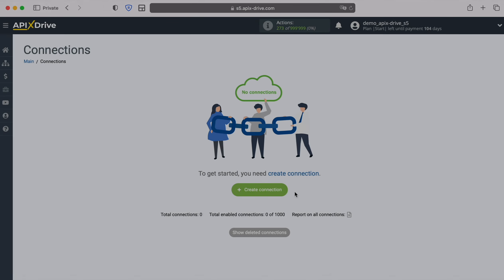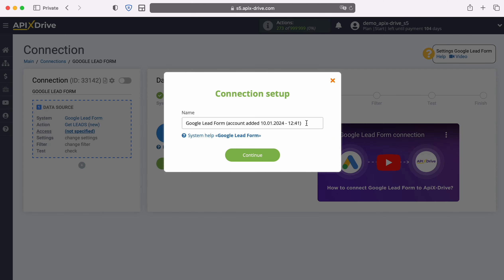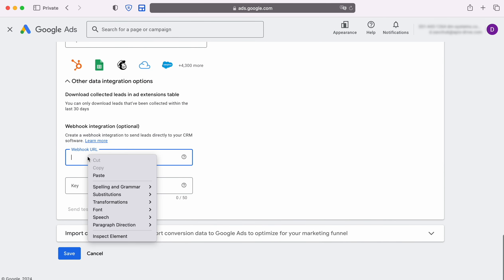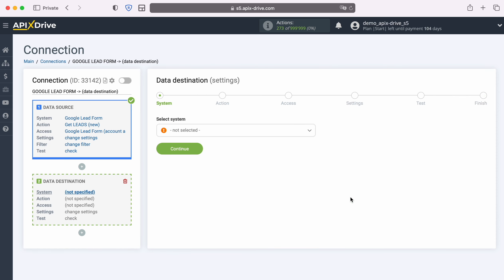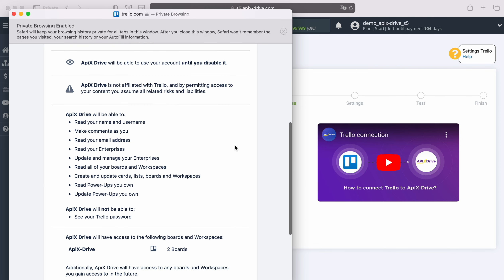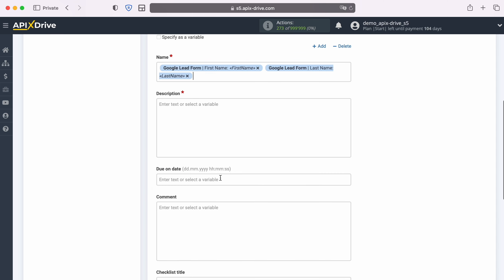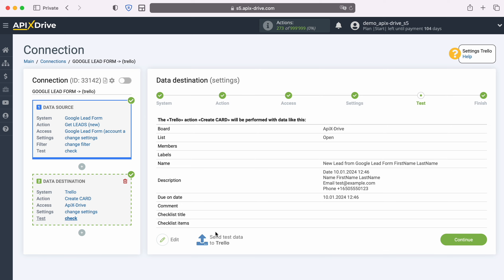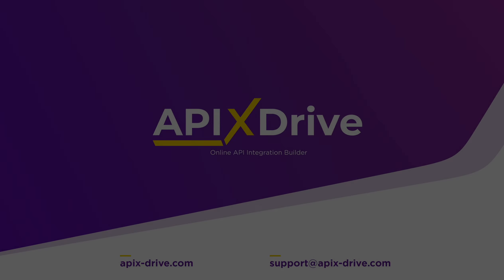Google Lead Form and Trello Integration | How to Get Leads from Google Lead Form to Trello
How to Get Leads from Google Lead Form to Trello? Integrate Google Lead Form and Trello with ApiX-Drive

In this video tutorial, we will learn:
✓ How to connect Google Lead Form and Trello
✓ How to Create Cards from Google Lead Form to Trello

【Video Navigation】
0:00 - Introduction
0:29 - Setting up Google Lead Form as a Data Source
2:11 - Setting up Trello as a Data Receiver
4:59 - Setting up auto-update

➤  Steps to connect Google Lead Form and Trello
1. Link your Google Lead Form and Trello account with ApiX-Drive
2. Select Google Lead Form as your data source App and 'Get Leads' as your action
3. Select Trello as your data receiver App and 'Create Cards' as your action
4. Map Google Lead Form fields to relevant fields in Trello
5. Turn your integration on auto update.